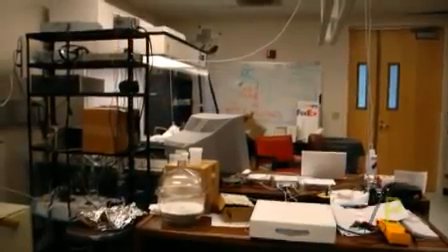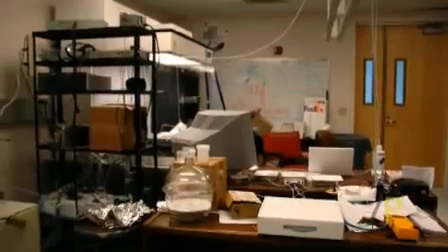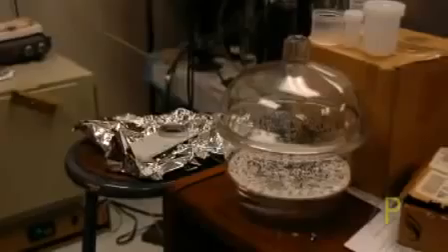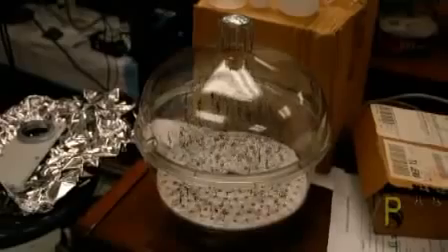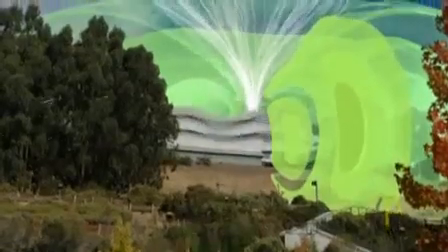L'invisible rendu visible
Une démonstration des champs électromagnétiques  qui sont invisibles